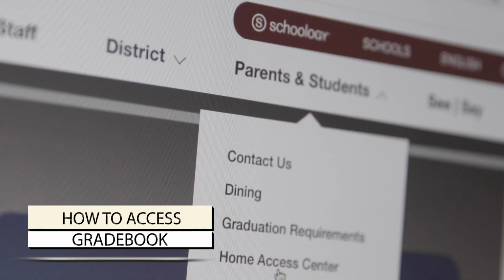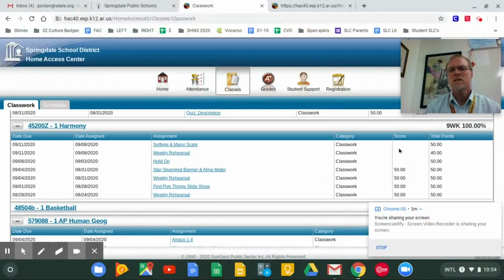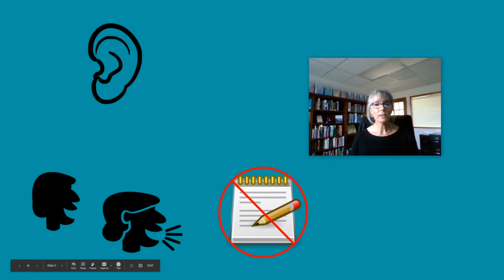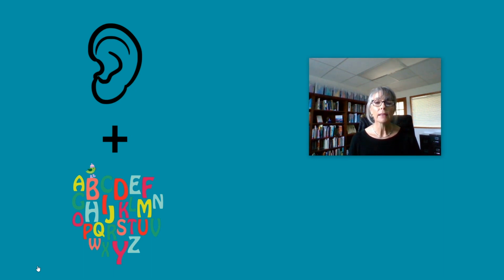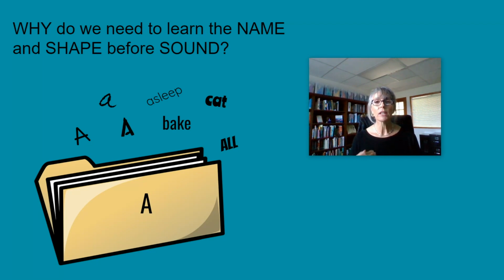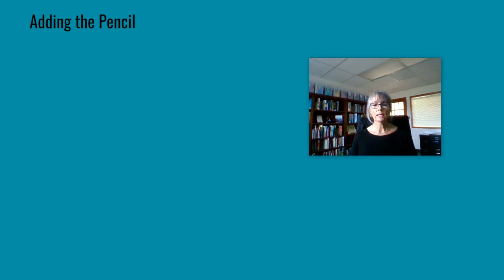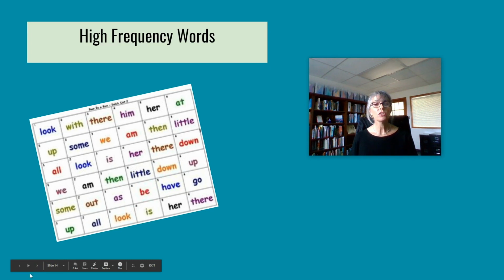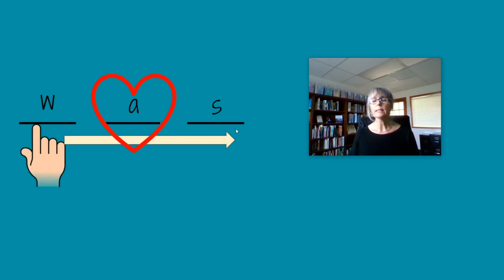This is Springdale: Gradebook and Parent University Reading 101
In this week's segments of "This is Springdale," Mr. James Jordan explains to us the importance of Gradebook and Parent University Beginning Reading 101 gives a better understanding of the techniques teachers use when teaching students how to read. Mrs. Linda Odle instructional specialist explains more about these techniques.